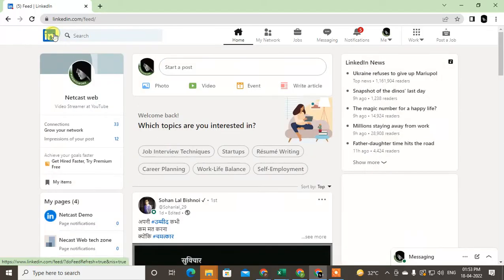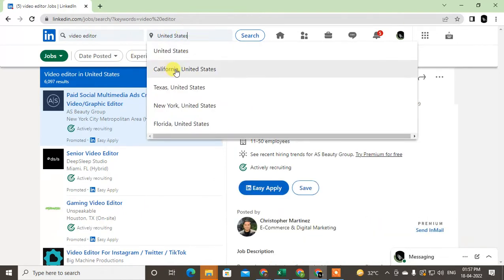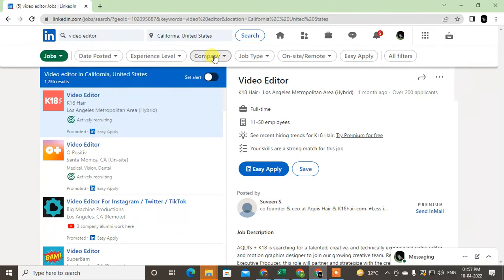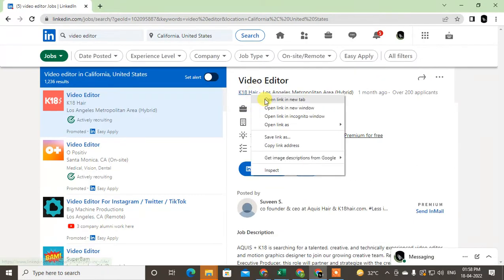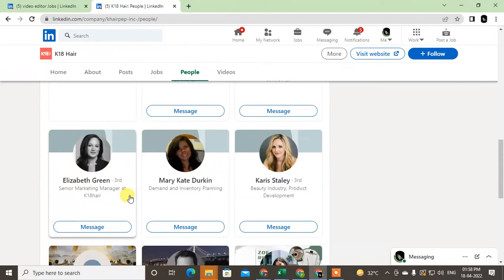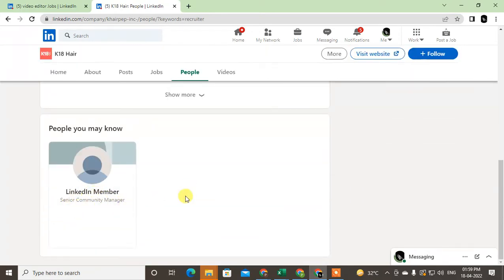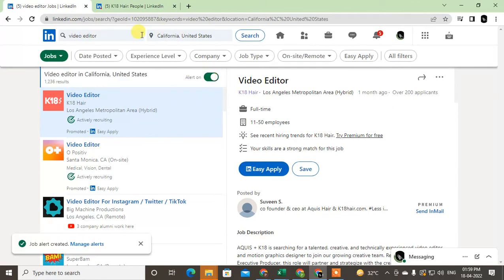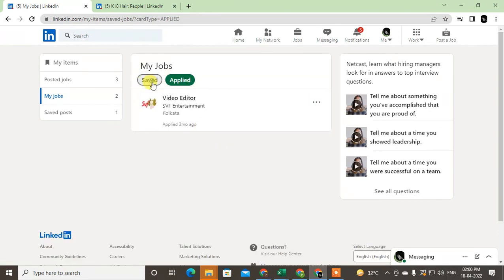How to Search Jobs in Linkedin | Linkedin Jobsearch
In this video tutorial, we will learn How you can Search Jobs in Linkedin and how to use Linkedin Jobsearch.